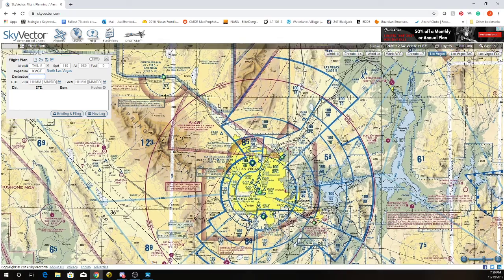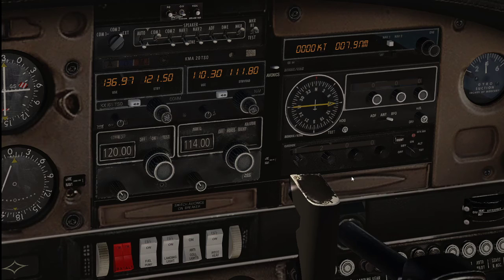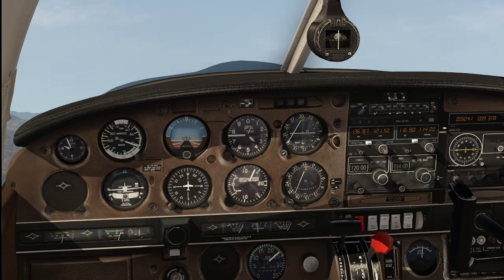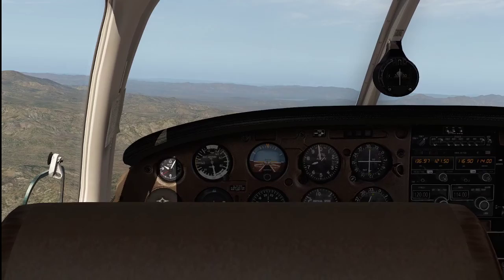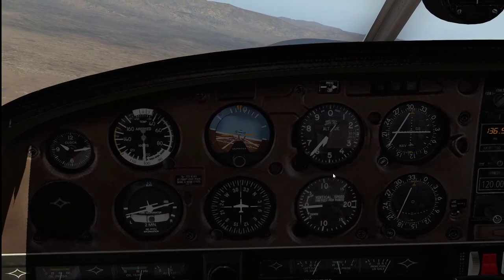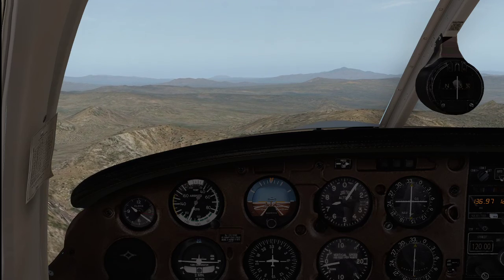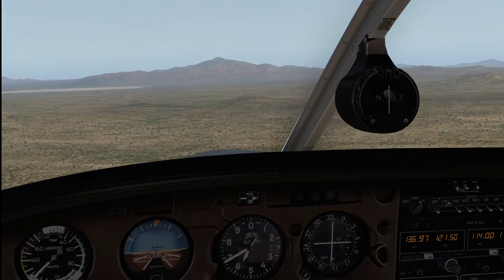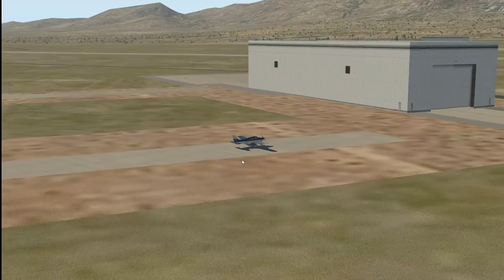X-Plane 11 - Finding Area 51 : joyride in a Piper Archer.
I decided to do what everyone would do if you could sneak into Area 51 with an aircraft.  The mission was not to use GPS, but the most battered aircraft possible given the scenario of a poor pilot an aircraft that will probably be taken hostage by the authorities.

Don't try this in real life!  You'll probably be shot down and if not, the security peeps can use lethal force on trespassers.